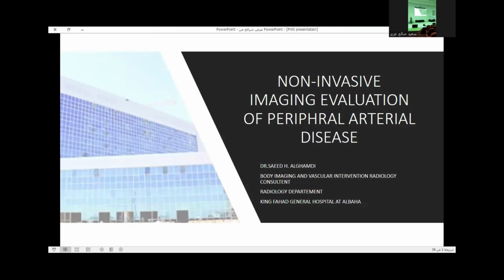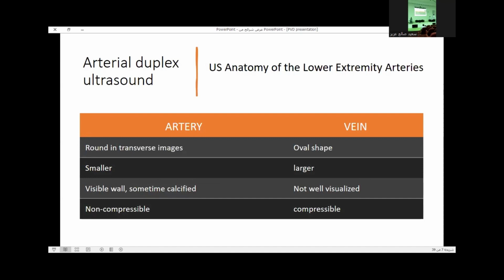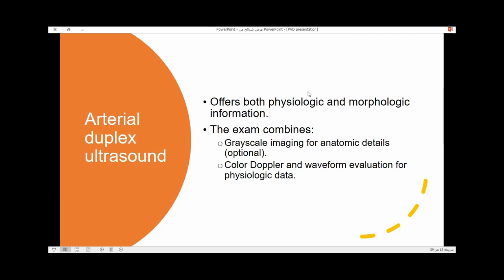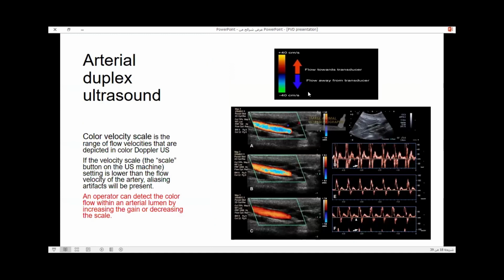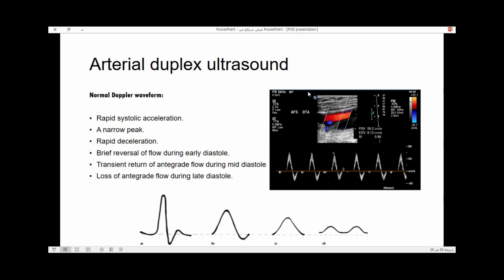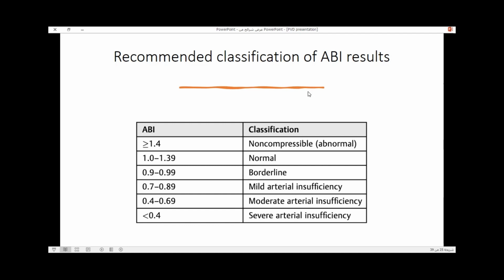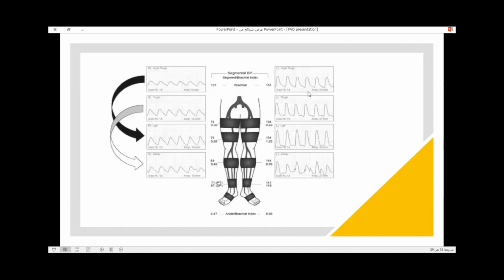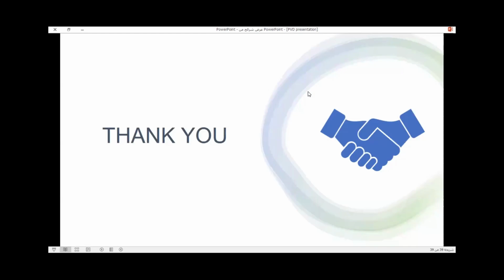Peripheral Arterial Disease PAD, The Role of Interventiona Radiology Dr Saeed Hamdan Alghamdi